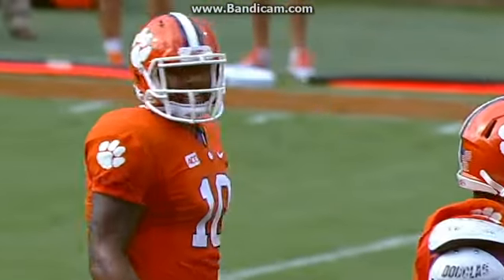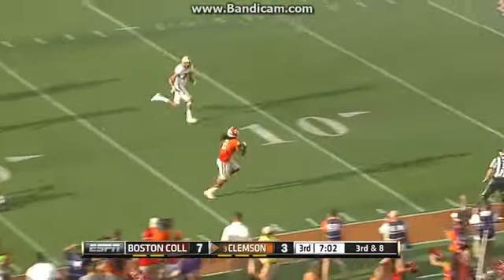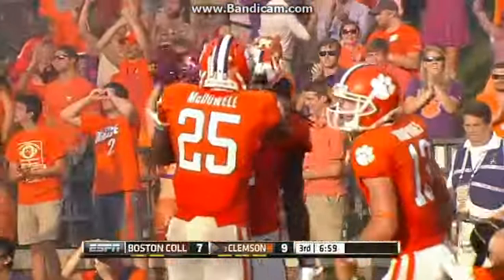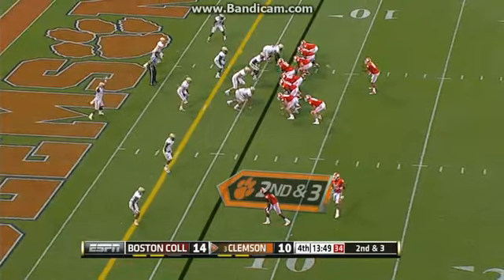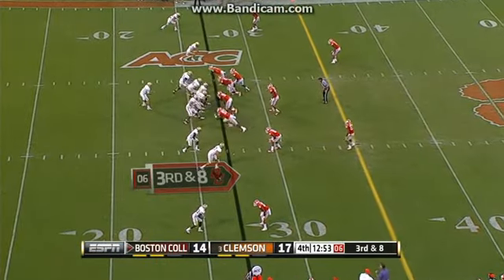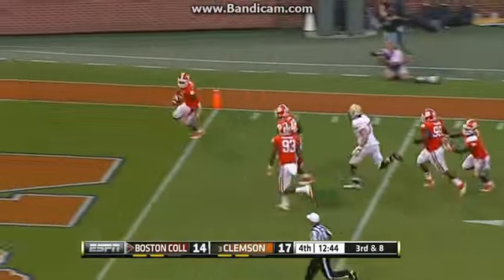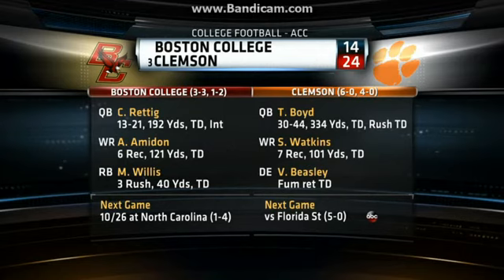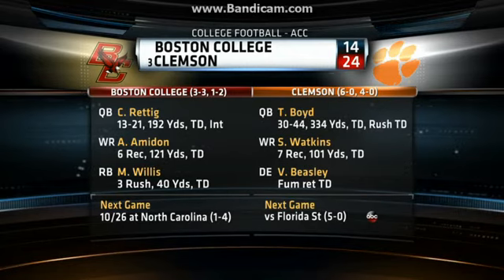College Football: Clemson Tigers Vs The Boston College Eagles